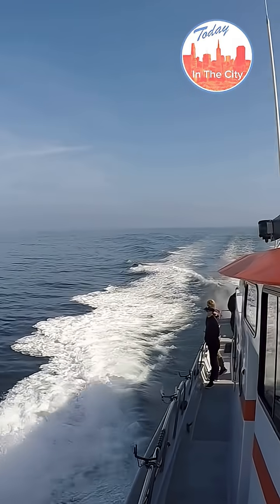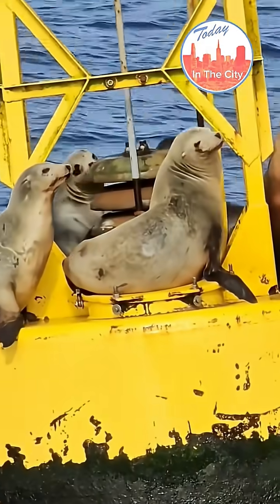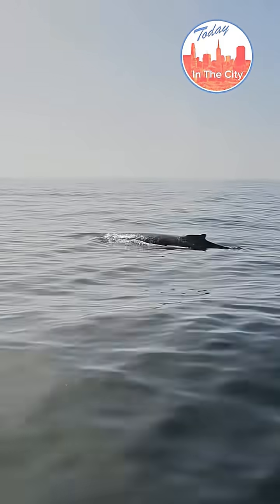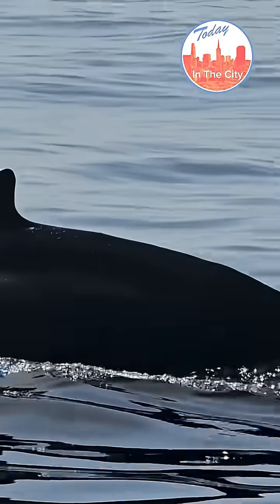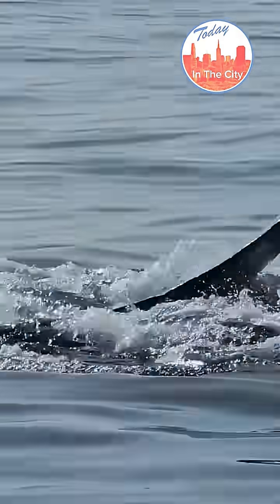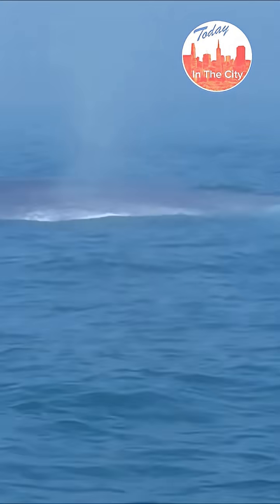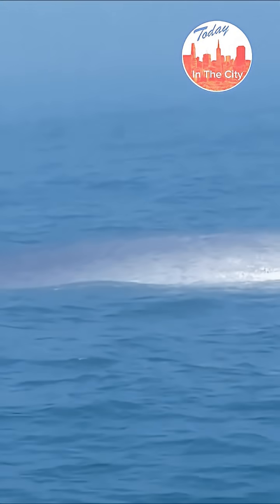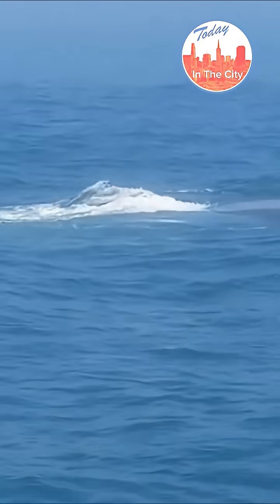S1E5 quick summary of the sea life and birds you can find at the Farallons.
Clip from @TodayInTheCitySF S1E5, all about the Farallon Islands off the coast of San Francisco.